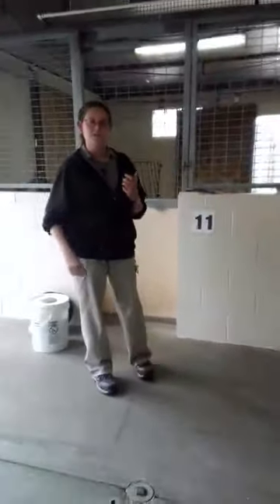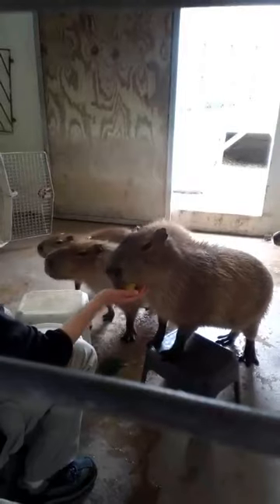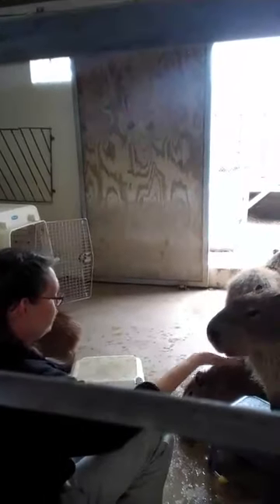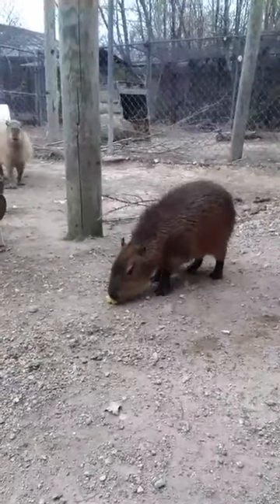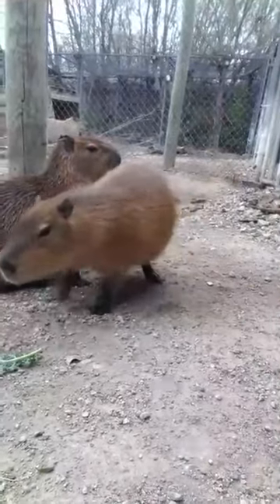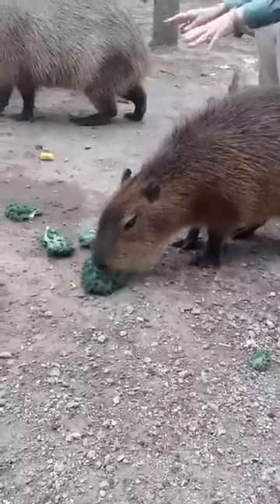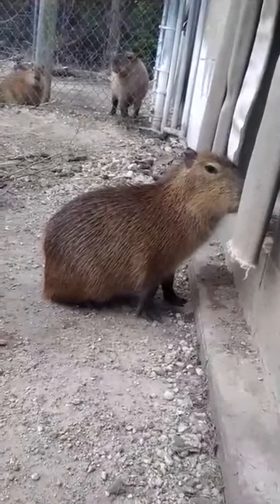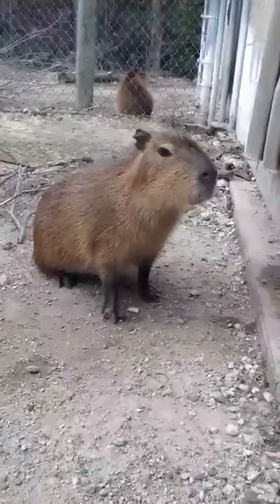SCZ LIVE | Capybara Training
March 30, 2020 | Training session for capybaras at SCZ

Sedgwick County Zoo will be live on Facebook every weekday at 11 a.m. and 2 p.m. during the COVID-19 closure, in order to keep our community connected with the animals that call the Zoo their home.